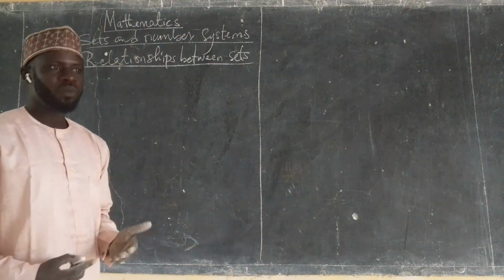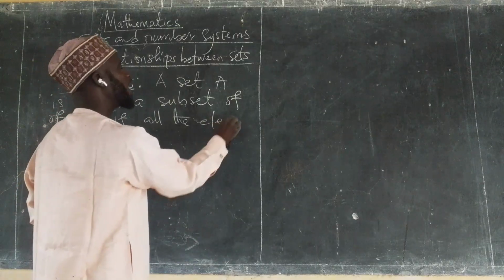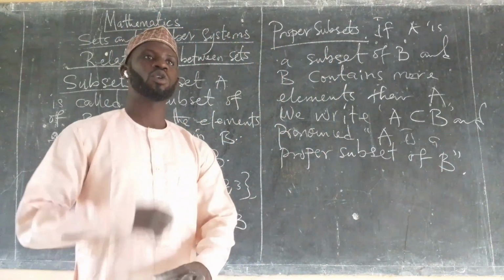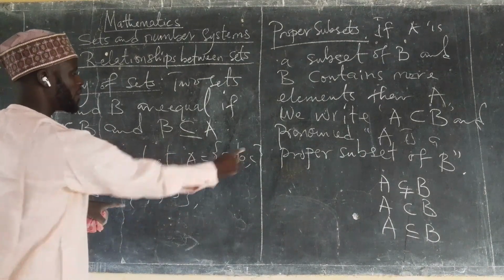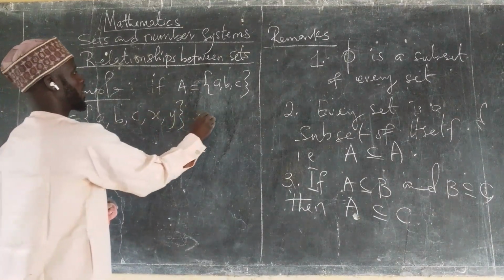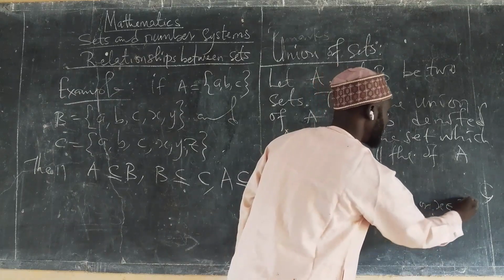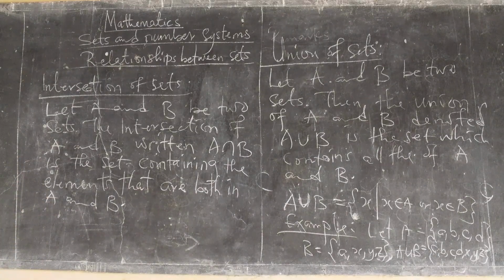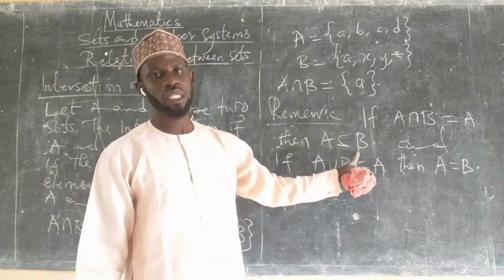MATH101 |LECTURE 2 : SETS AND NUMBER SYSTEMS: SUBSETS, UNION AND INTERSECTIONS-AIDRIS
Relationship between sets (subsets, union of set and intersections)